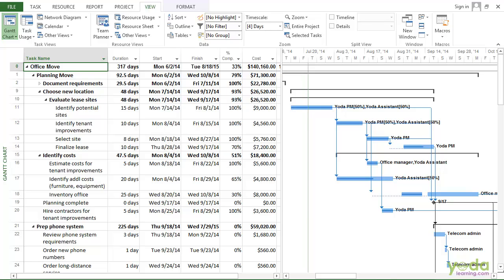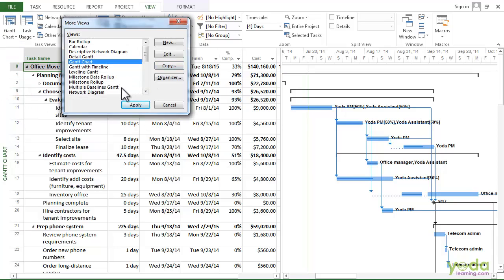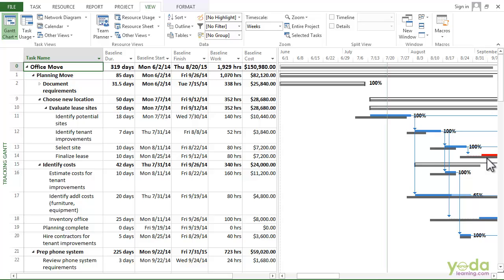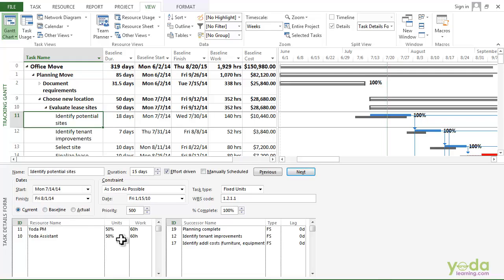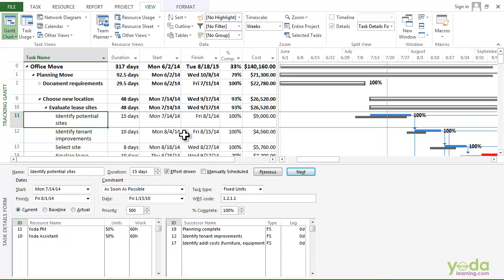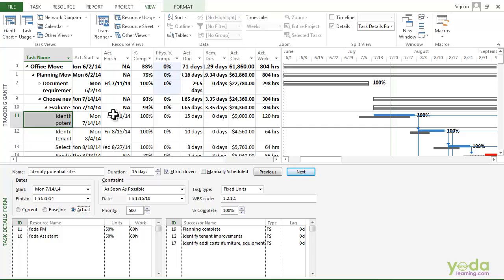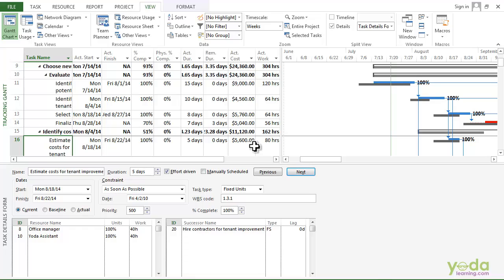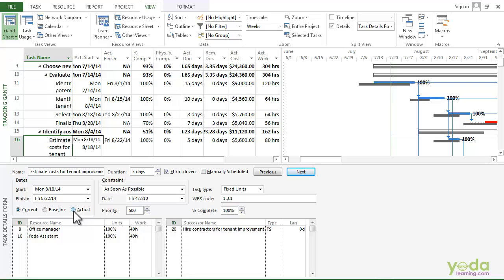10.1 Understanding Baselines,Scheduled and actual values